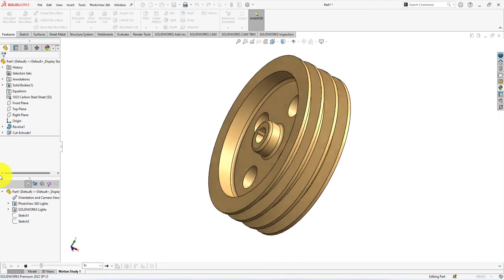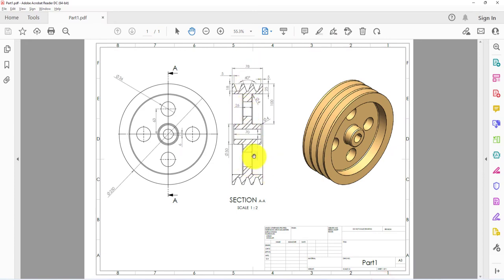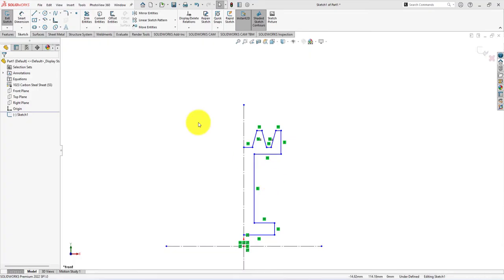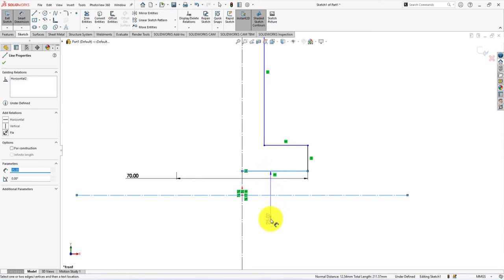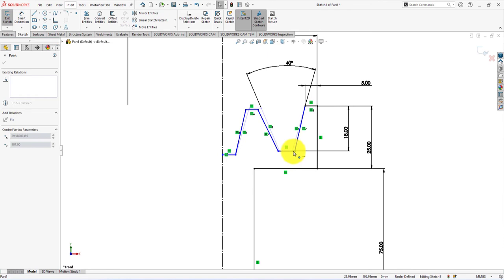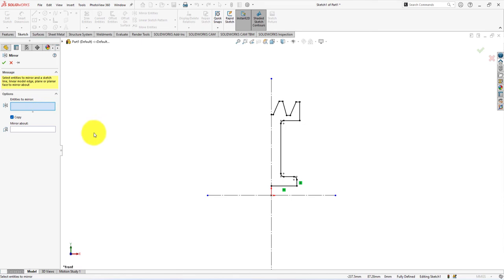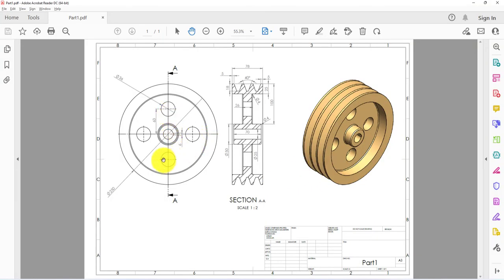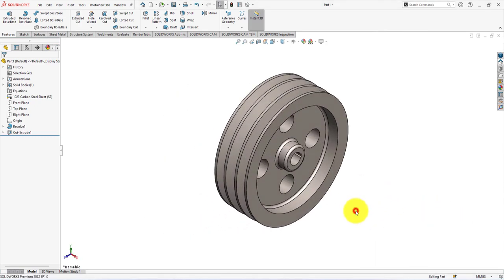SolidWorks 2022 Tutorial V-Belt Pulley Design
SolidWorks 2022 Tutorial V-Belt Pulley Designing

Hi and welcome back. Today I am going to show you how to design a V-Groove pulley using SolidWorks 2022.  By watching this tutorial, you will learn how to design a pulley by using SolidWorks.

By watching this tutorial, you will learn the use of SolidWorks tools like the sketch, line, circle, fillet, smart dimensions, circular pattern, mirror, etc. You will also learn the use of feature tools, like extrude and extrude cut.

We will draw the half sketch first and mirror it about the centerline. In this way, we can reduce our effort and save time. Then we will use revolve command to convert the sketch into 3D Pully. Then we will use one sketch to cut the holes and the key slot. Hope you will love the way we design the pully by using SolidWorks 2022.

Because your engagement encourages me to upload new tutorials. Please also let me know through comments if this SolidWorks 2022 tutorial helps you.